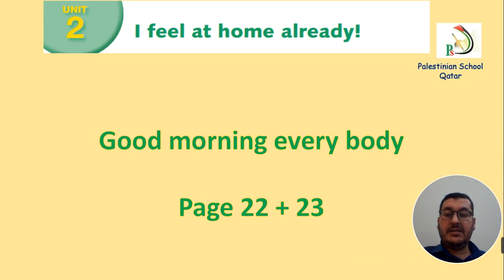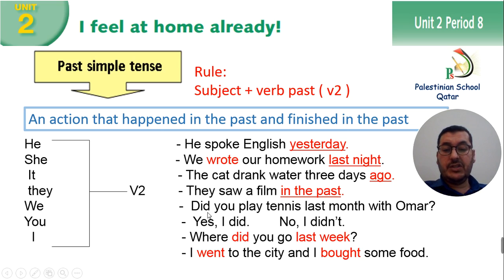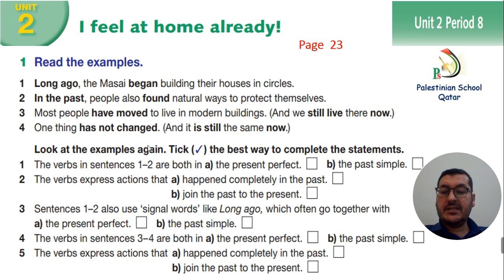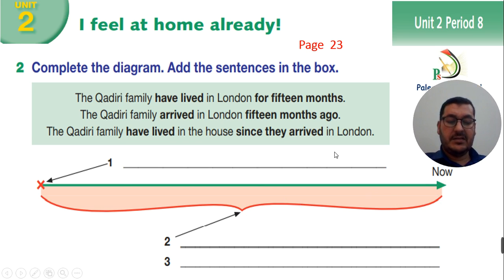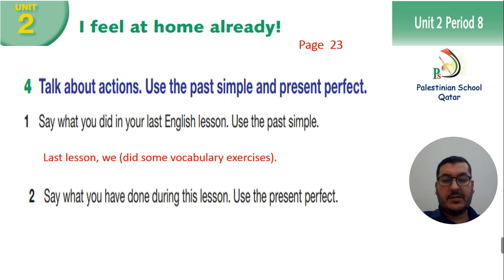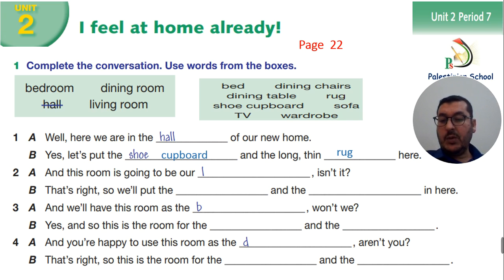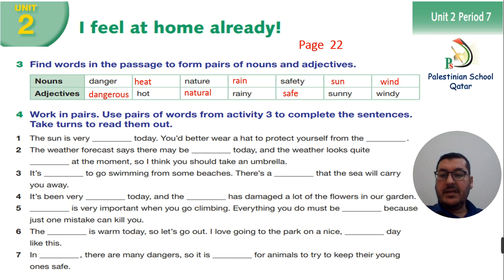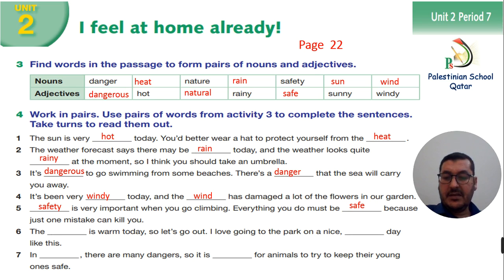grade 9 unit 2 periods 7 + 8